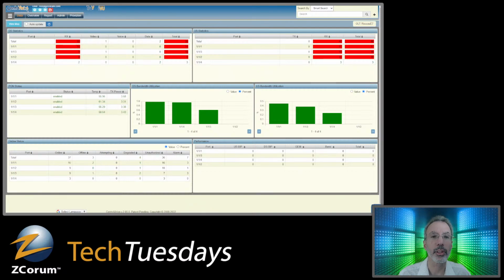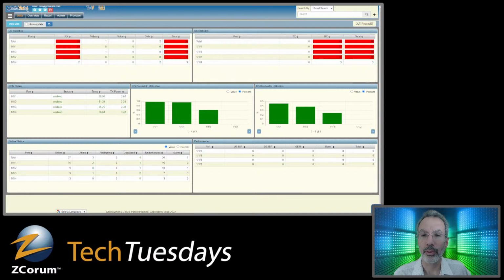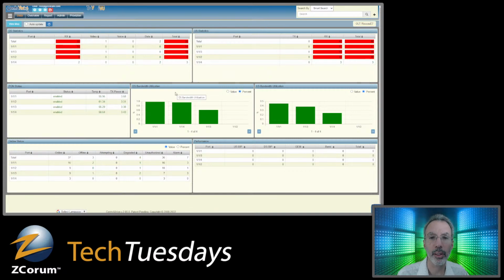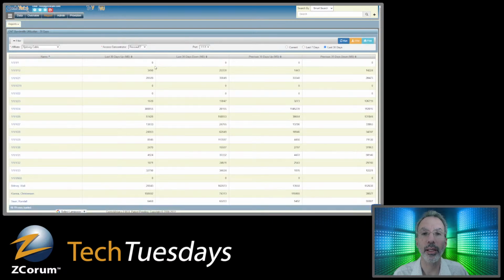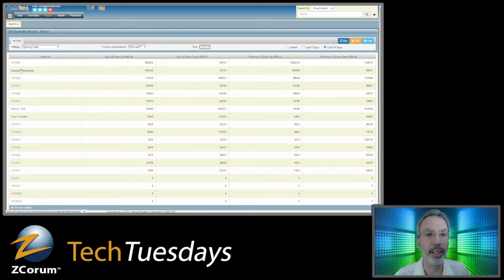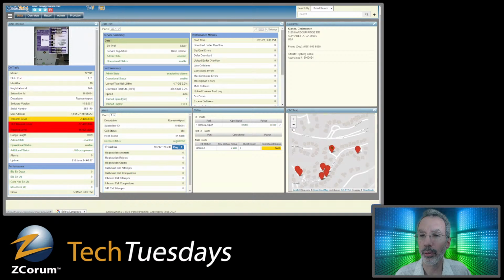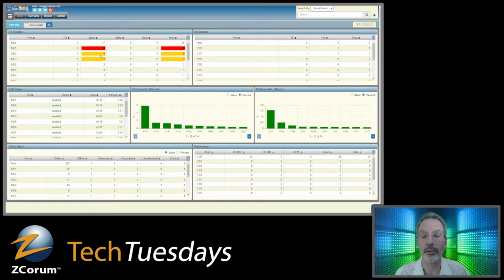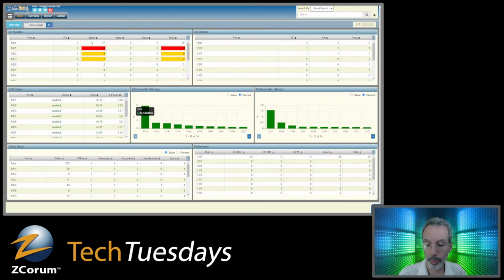Fiber Diagnostics - Seeing Bandwidth Utilization by PON Port and Subscriber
TruVizion's OLT Diagnostics screen displays charts showing a summary of  your bandwidth utilization per Upstream and Downstream PON port. Charts are color coded so you can quickly see if any thresholds have been reached. You can click on any port represented in the chart to see a report of all of the subscribers who are using bandwidth across the PON port, including how much they have used over time, from the last 24 hours all the way up to 60 days.